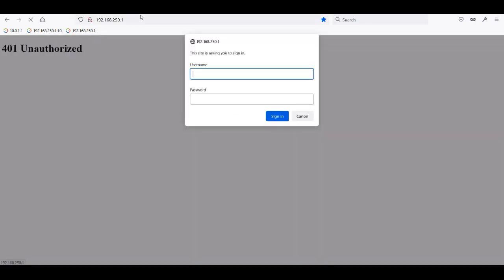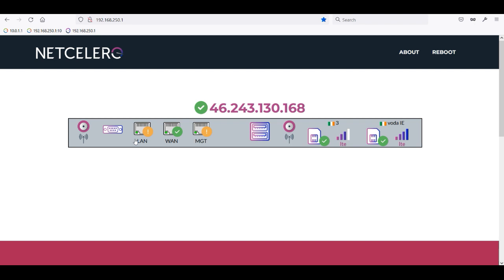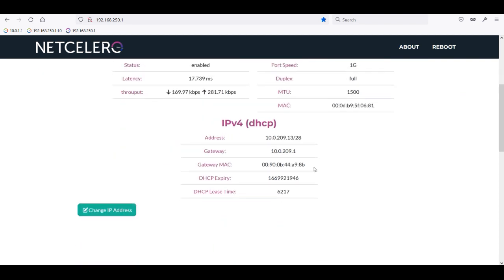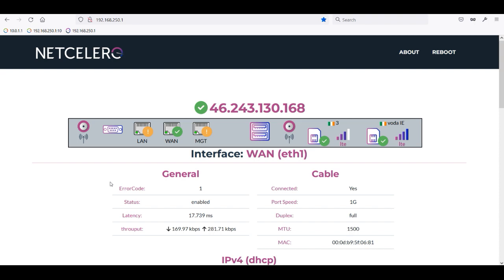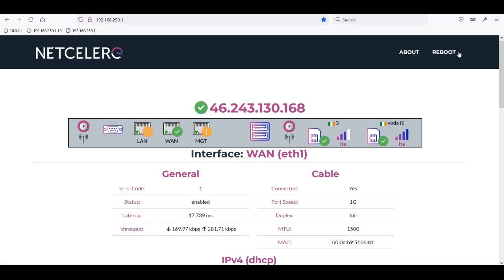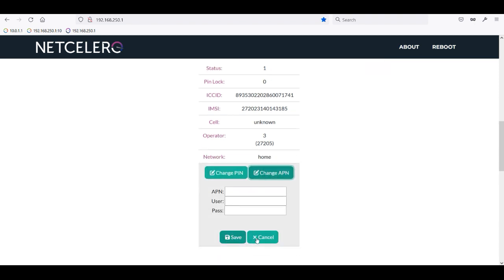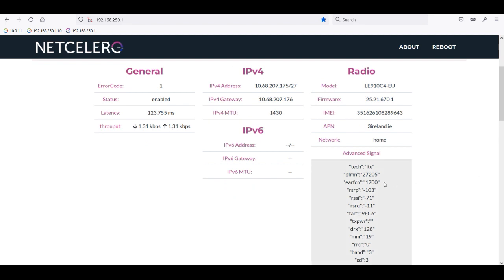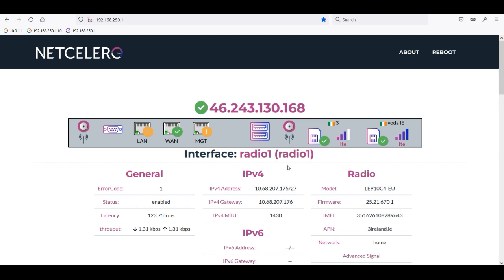Netcelero :: i-ctrl :: local web gui